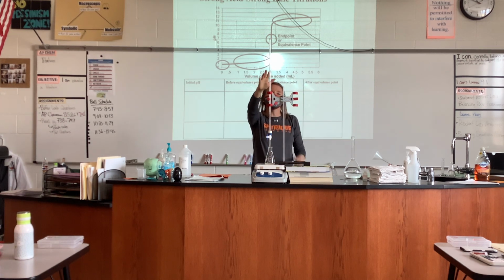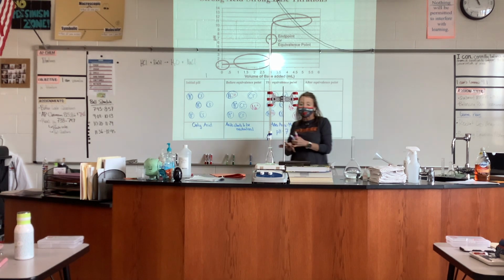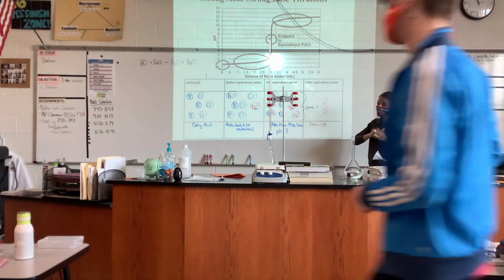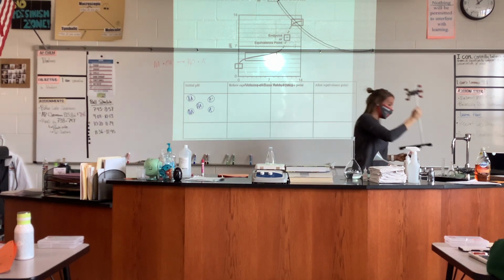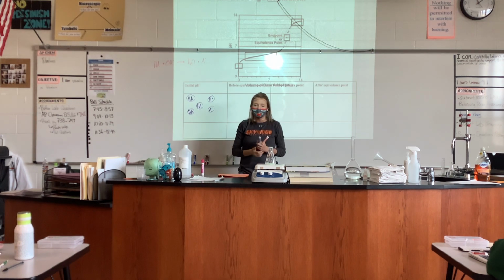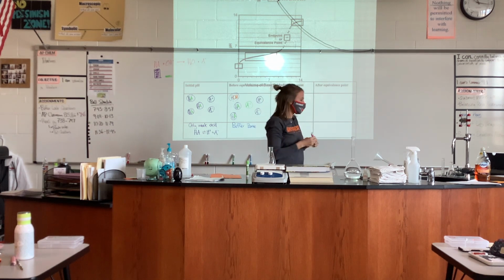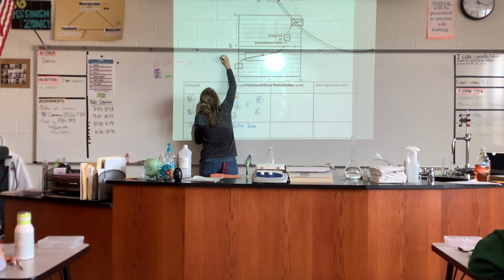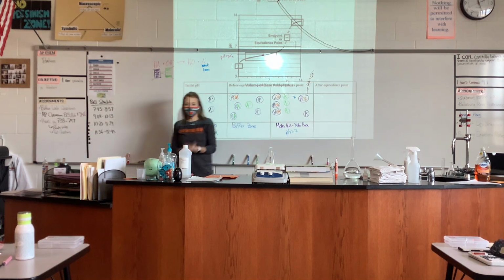SHS AP Chem March 12